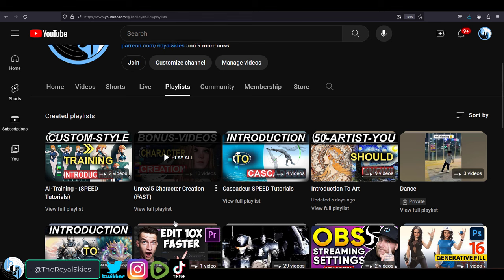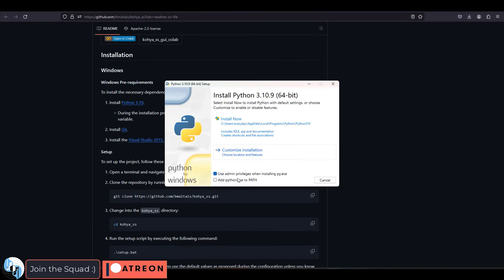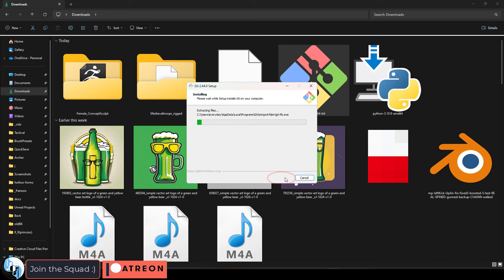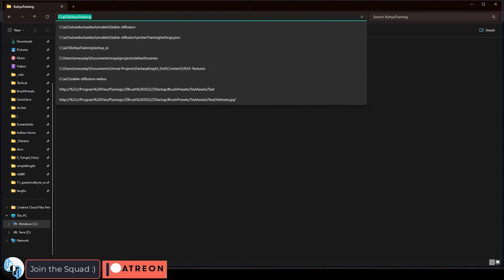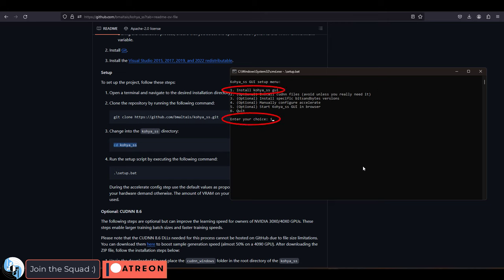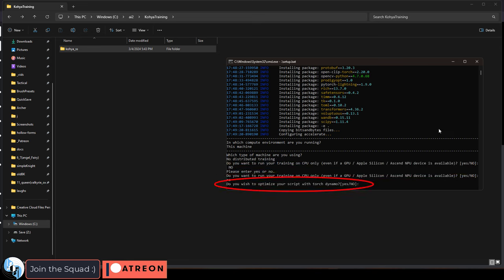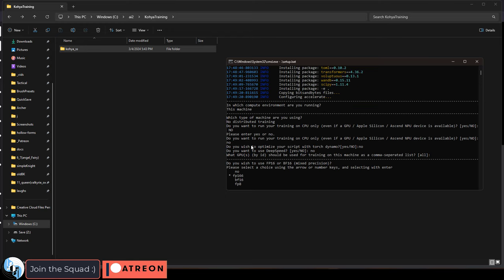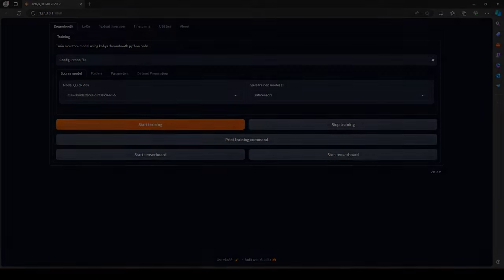How To Install SD-Kohya (In 2 MINUTES!)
If you want to train your own style, you'll need the training coder, here's how you install it FAST-!!
Big Shout-Outs to Le-Fourbe for walking me through the process!!